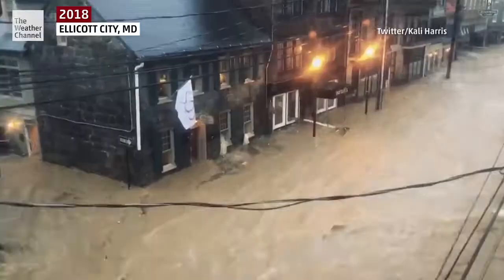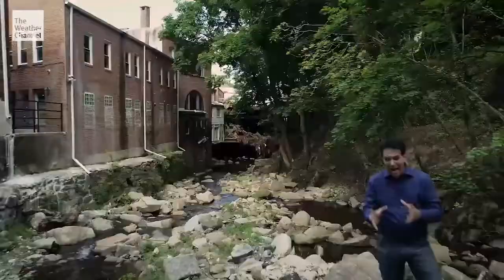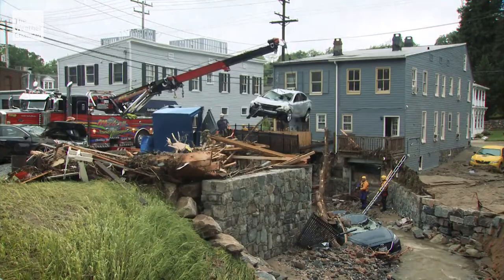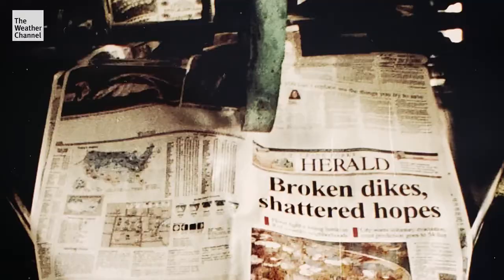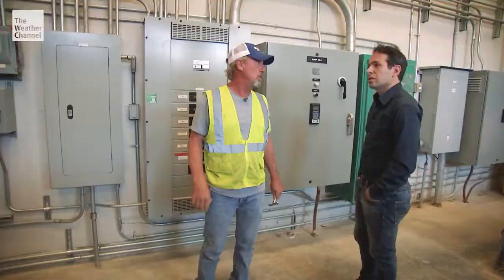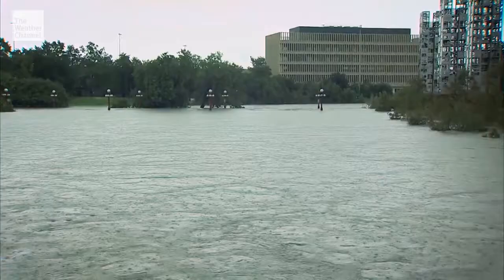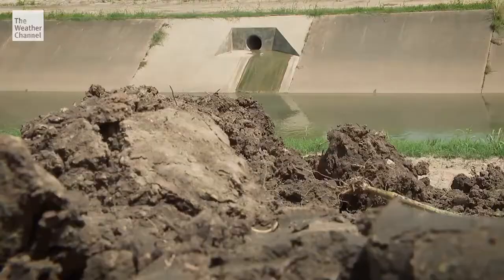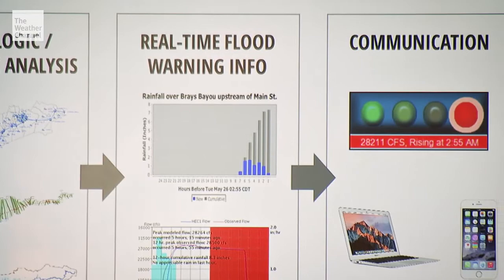Full Documentary: Fighting The Floods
Full Series